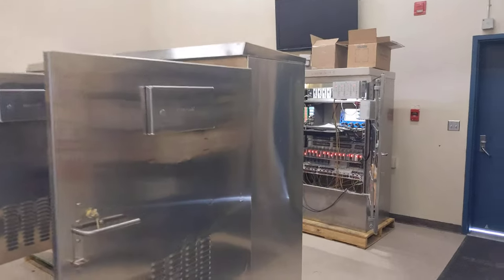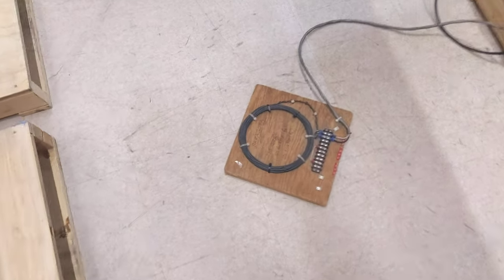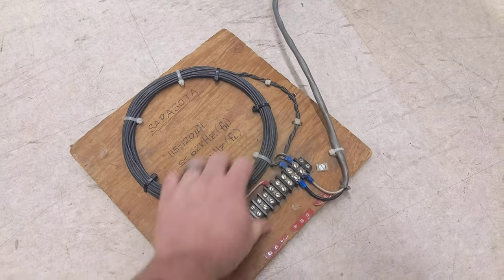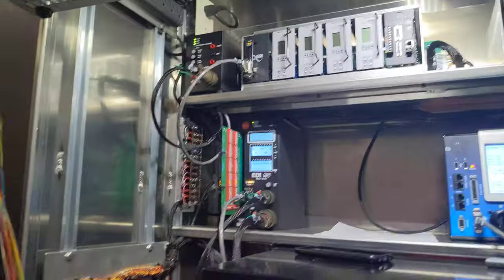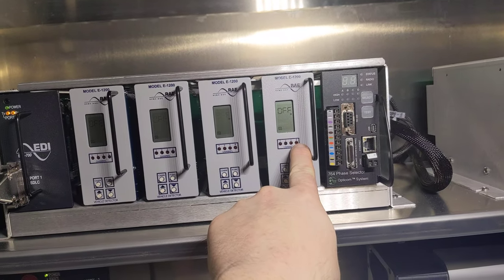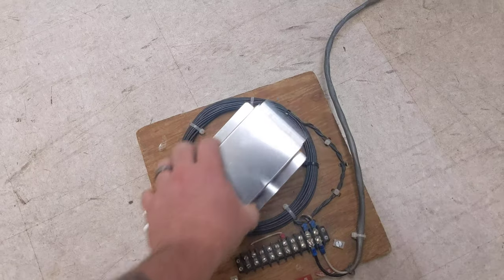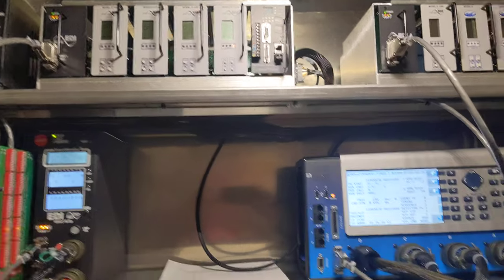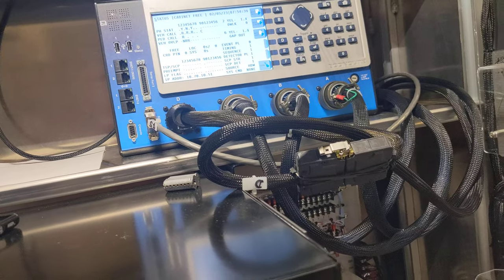Lab Loop for testing detector inputs.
you two can make a lab loop tester like this for your signal cabinet. this is a re-creation of an inductive loop that you can use to test your cabinets in the lab.